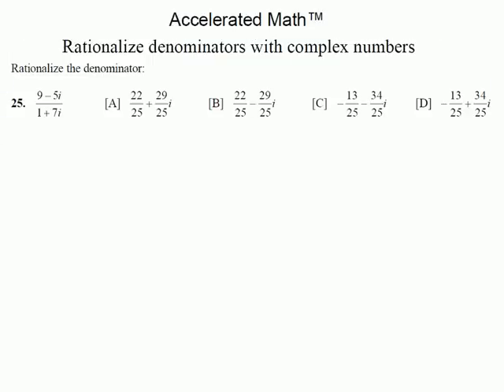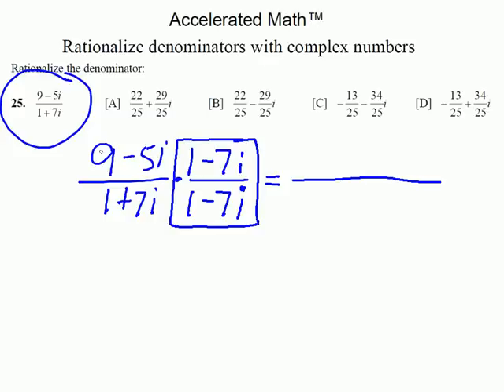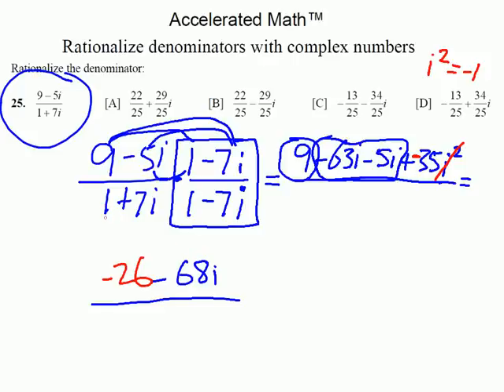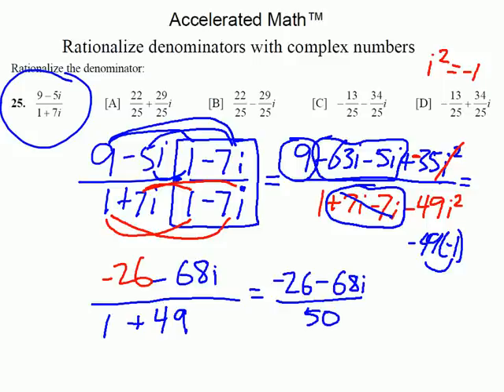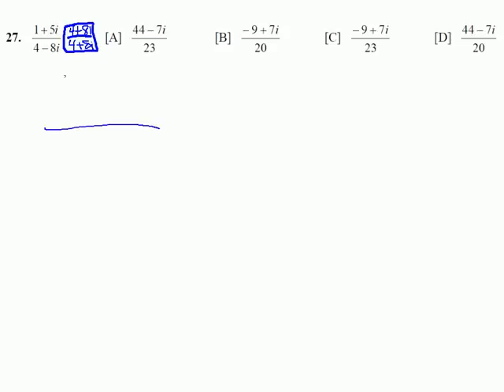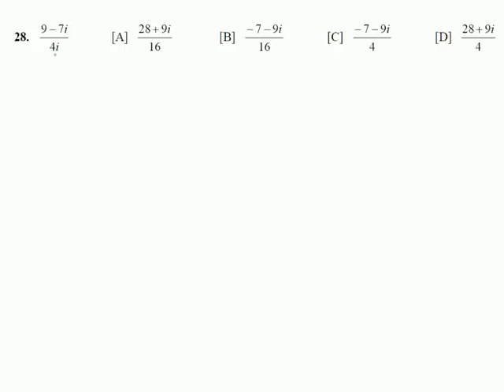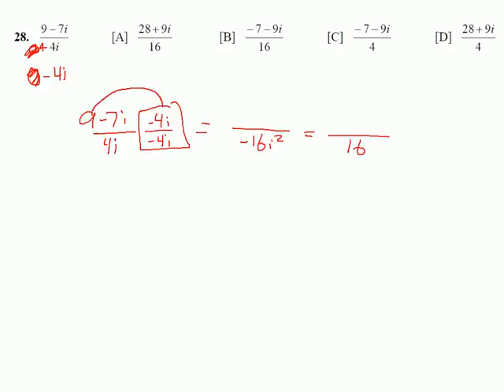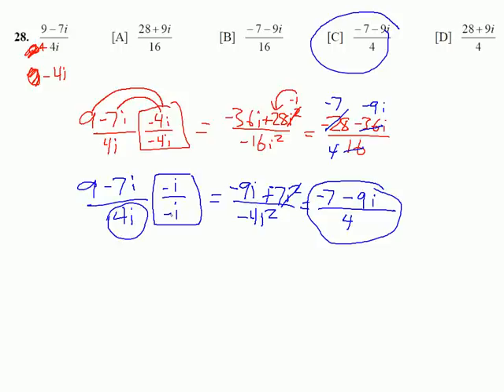rationalize denominators with complex numbers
Accelerated Math Video for Rationalize Denominators with Complex Numbers